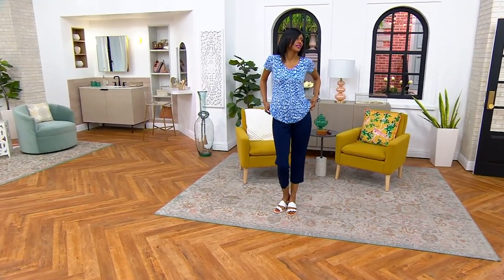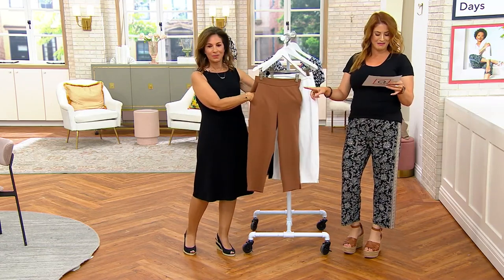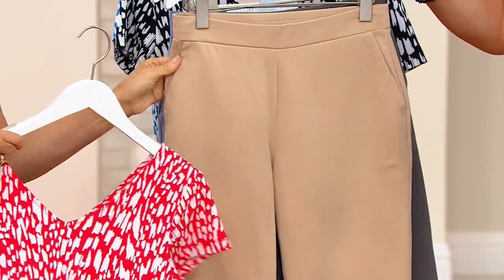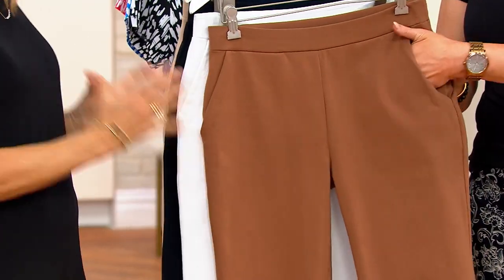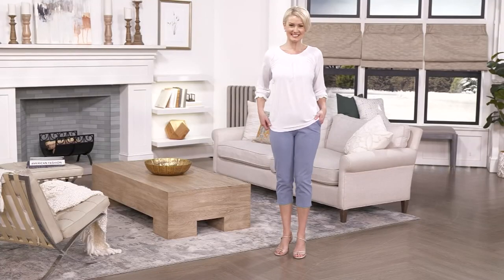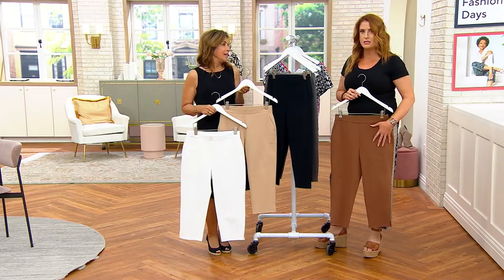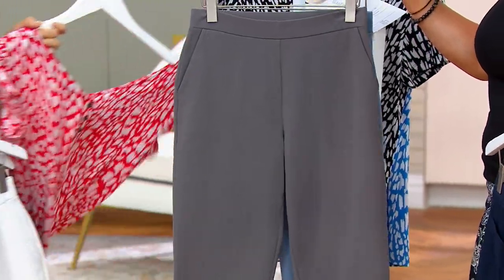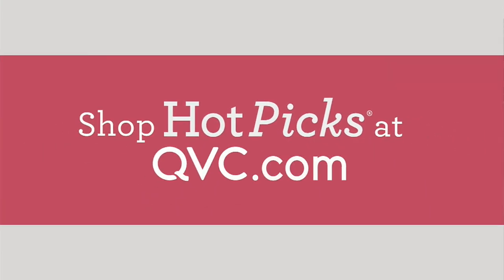Susan Graver Weekend Premium Stretch Pull-On Capri Leggings on QVC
Susan Graver Weekend Premium Stretch Pull-On Capri Leggings

These cute and casual Susan Graver Premium Stretch leggings seamlessly go from brunch with friends to afternoon shopping trips and evenings on the town. From Susan Graver.